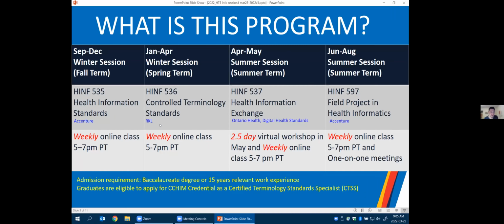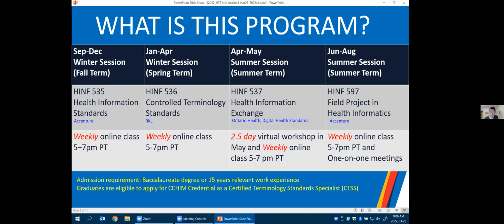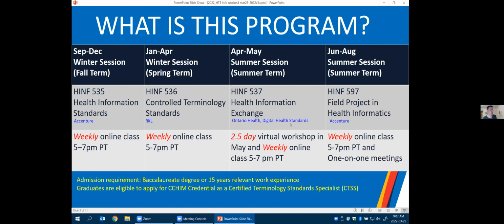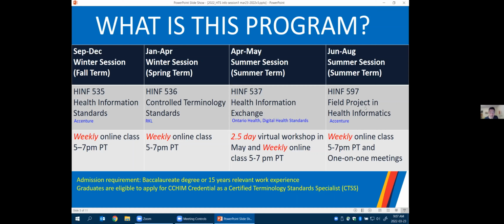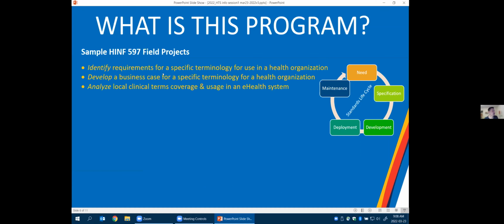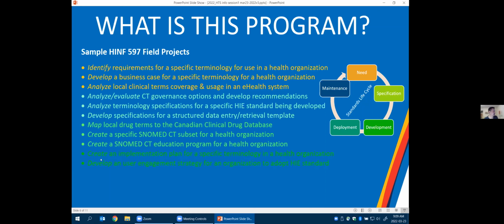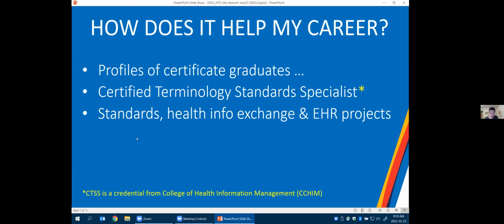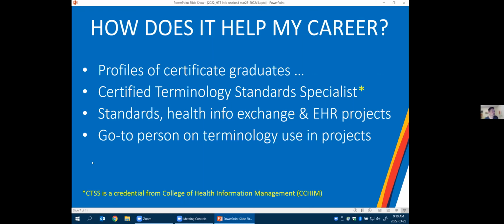Information Session: Graduate Certificate in Health Terminology Standards - March 23rd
Join us for a half-hour online information session to learn more about our Graduate Certificate in Health Terminology Standards.

The Graduate Certificate in Health Terminology Standards is a 1-year, part-time program with four graduate level courses done through weekly online evening classes and a 2.5-day virtual workshop.

If you work in the health industry and are involved with or have an interest in health terminologies, interoperable electronic health record, and clinical coding and classification, then this Certificate is for you. The Program is intended to meet national and international needs for best practices in controlled terminologies used in the health industry.

Graduates of this program are eligible for the Canadian College of Health Information Management Terminology Standards Specialist Certification.

To apply, you need to have a baccalaureate degree from an accredited institution. If you have a HIM diploma and 15+ years of relevant work experience, you are encouraged to apply for admission considerations. Those accepted into the MSc program in Health Informatics at the School can also apply the Certificate courses toward their MSc degree.

The application deadline for the Certificate in Health Terminolgy Standards program for Sept. 2022 entry is June 1, 2022.